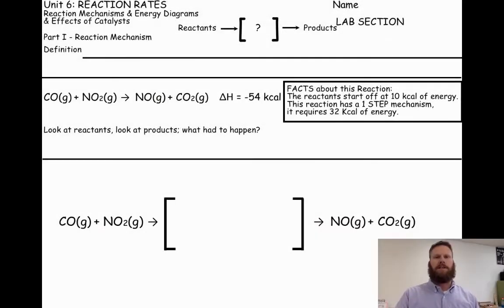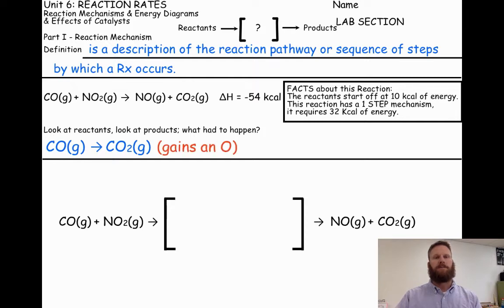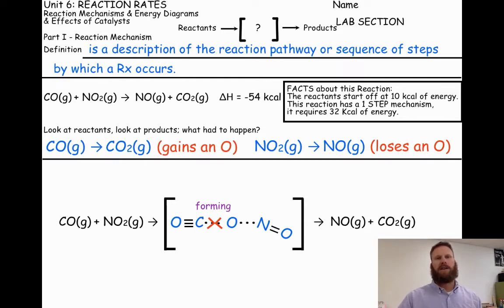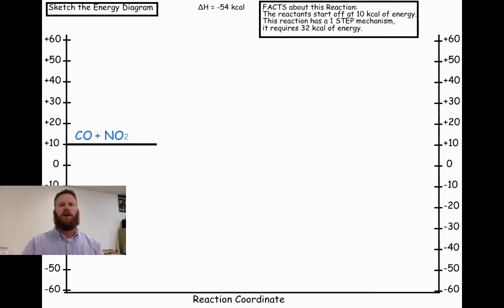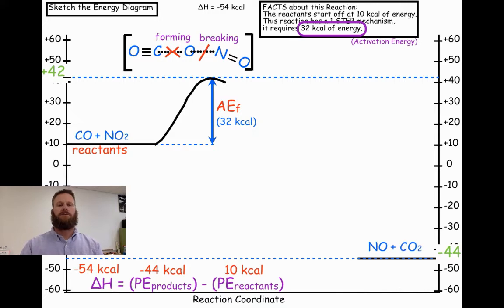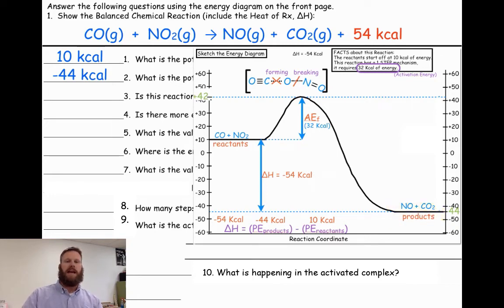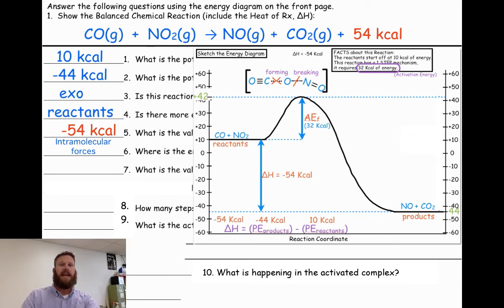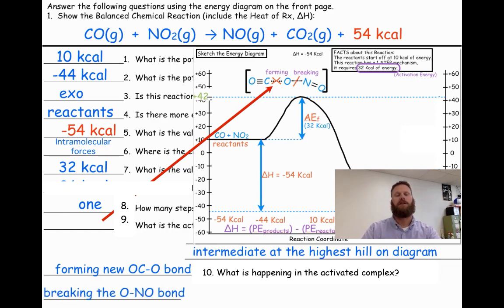Reaction Mechanisms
This video discusses activated complexes, reaction coordinates, and activation energy.  Enjoy!